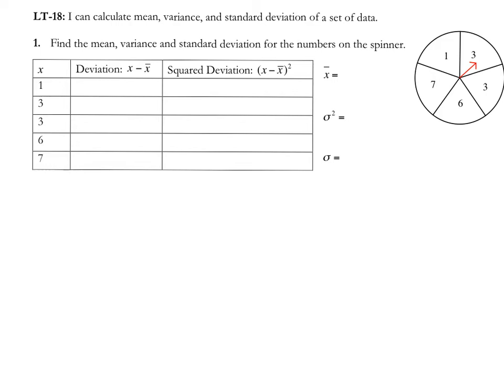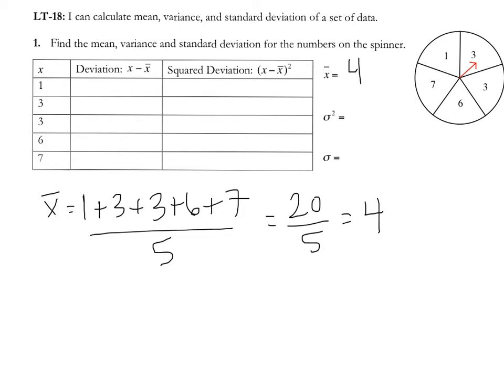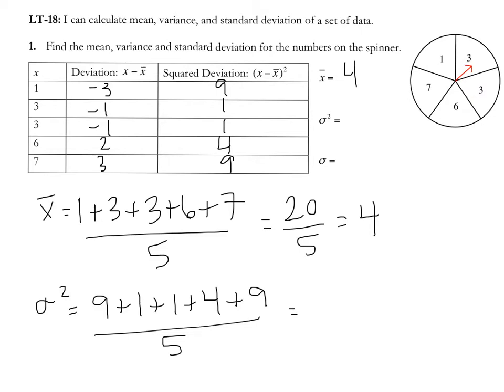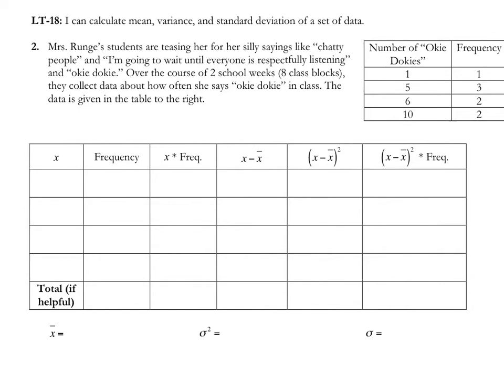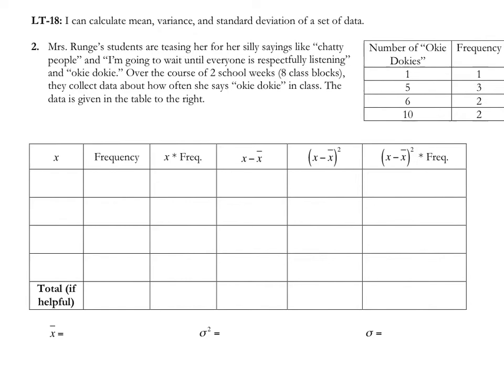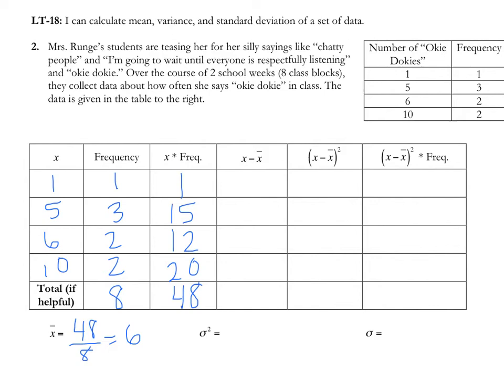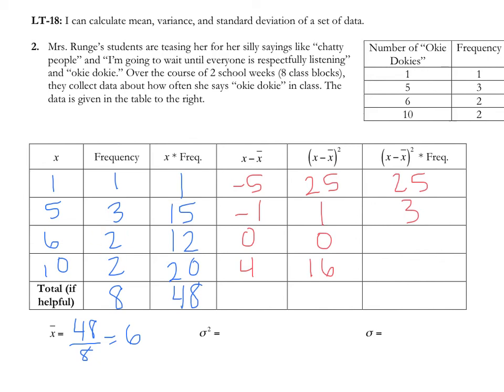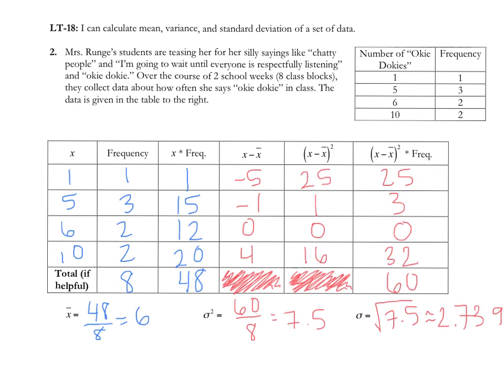LT-18 Video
Calculating mean, variance, and standard deviation of a data set.